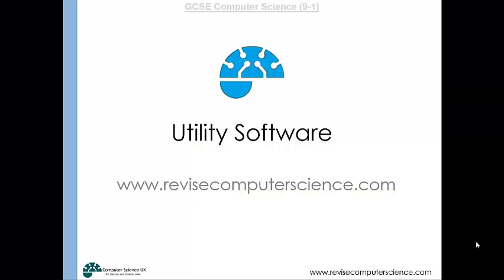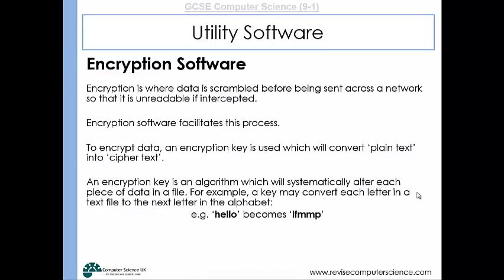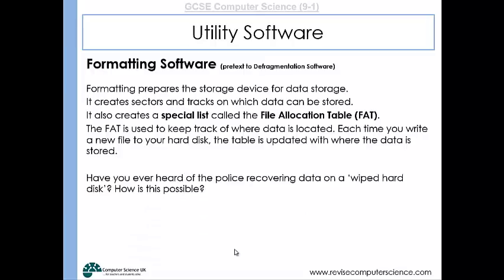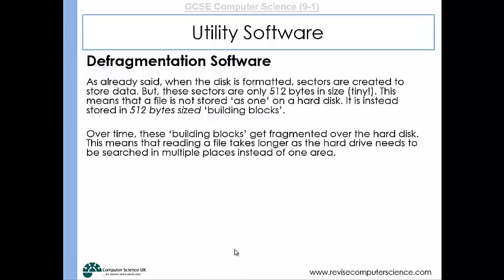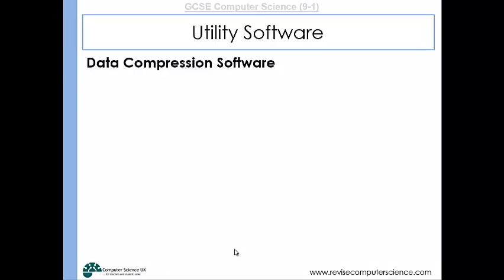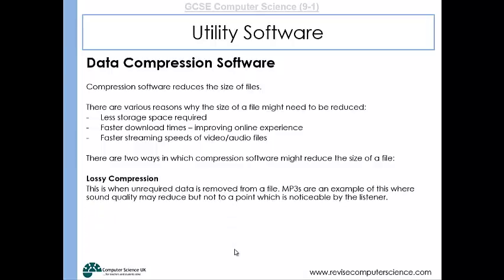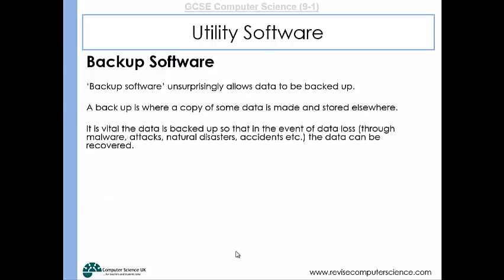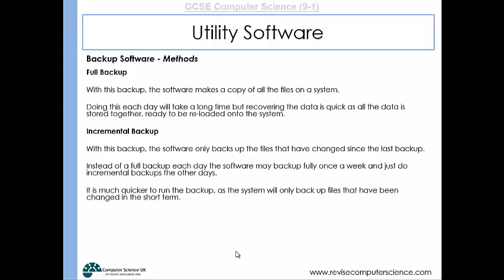11 Utility Software - GCSE Computer Science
This clip looks at what ‘Utility Software’ is and describes a range of common utilities such as formatting, backup and encryption software.